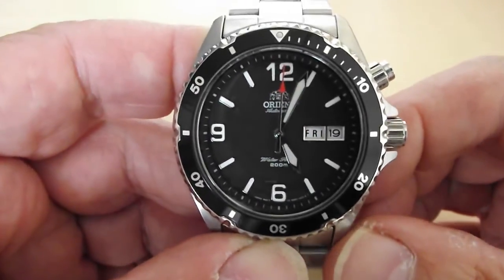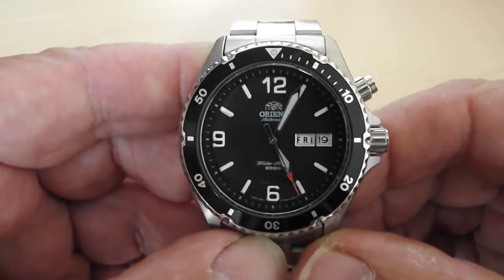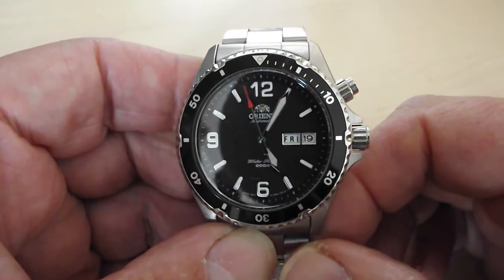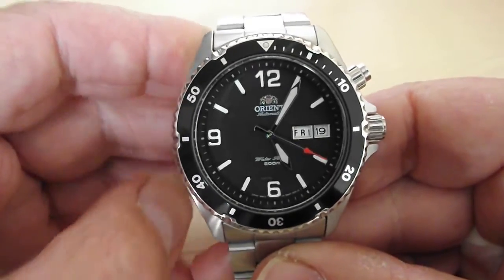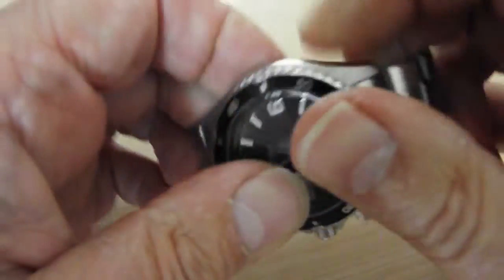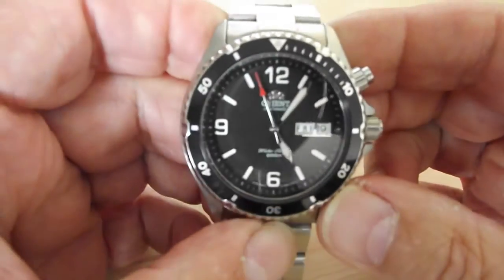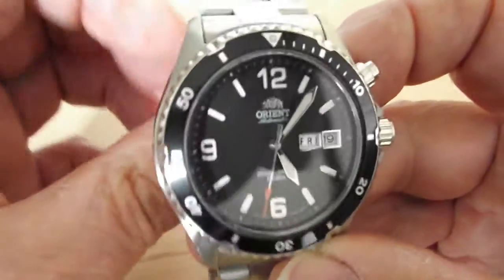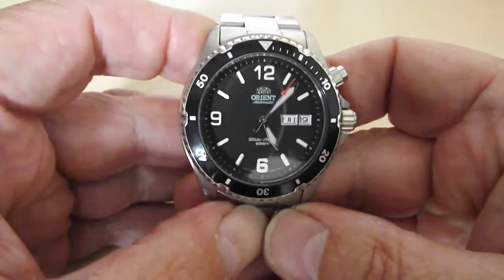Review of the Orient "Black Mako" watch.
VIDEO REVIEW OF THE ORIENT "BLACK MAKO" DIVE WATCH.